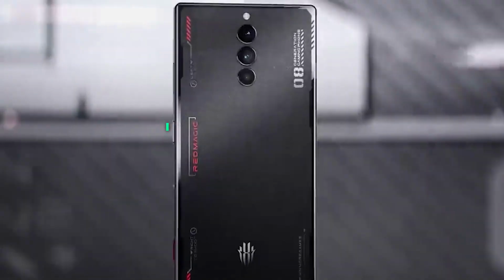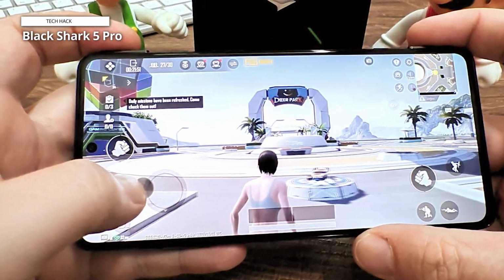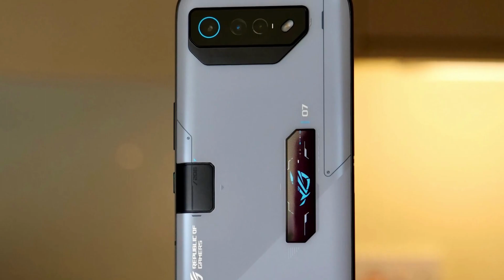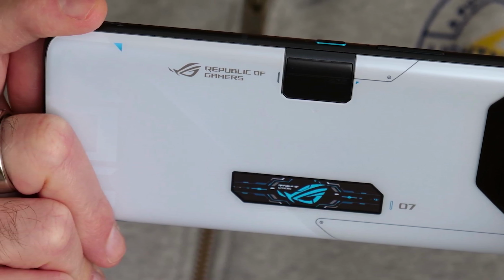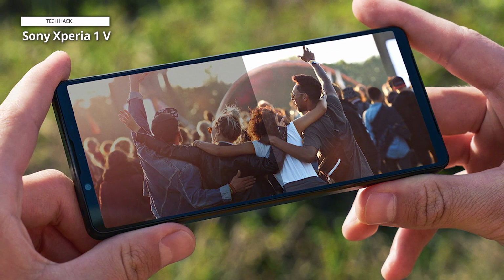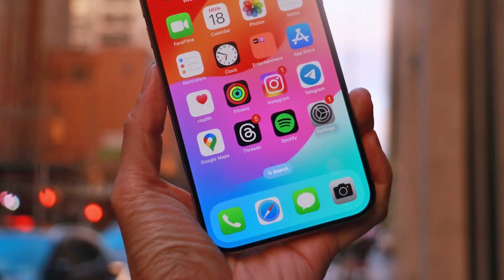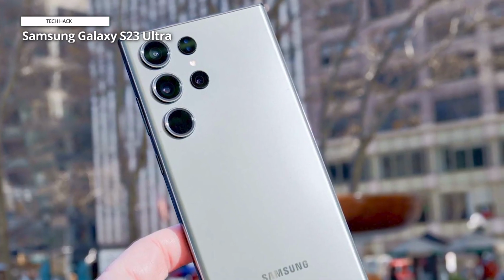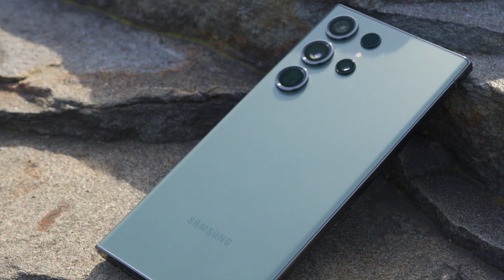📱🎮Best Gaming Phones 2024: FPS Excellence!🎮📱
✨ Black Shark 5 Pro
✨ Asus ROG Phone 7 Ultimate
✨ RedMagic 7 Pro
✨ Sony Xperia 1 V
✨ iPhone 15 Pro Max
✨ Samsung Galaxy S23 Ultra

⏱️TIMESTAMPS⏰
00:00 INTRO
00:10 Black Shark 5 Pro
01:14 Asus ROG Phone 7 Ultimate
02:25 RedMagic 7 Pro
03:24 Sony Xperia 1 V
04:35 iPhone 15 Pro Max
06:01 Samsung Galaxy S23 Ultra

Hey folks, with all the tech advancements, picking the right product can be a real head-scratcher. No worries, though. We've rounded up the six absolute best. Check the description for all the deets and the latest prices!

Maintaining a stable positions as the best gaming phone is difficult. This gadget must indeed be among the most powerful available, but it also can’t costs too much. The Black Shark 5 Pro offer remarkable values for the money. It’s not an cheap gadgets, but it doesn’t feel overpriced either.

If you disregard cost, there is no competitions between the Asus ROG Phones 7 Ultimate and any other gamings phone on the market. The Snapdragon 8 Gen 2 chips give it one of the fastest performance of any Android phone, and it’s packed to the gill with gaming-oriented features, as evidenced by our benchmark test.

🌟 RedMagic 7 Pro

When it comes to mobile gamings, the Nubia RedMagic 7 Pro is unrivaled. You’re getting a mobile gaming experience like no other thank to the Snapdragon 8 Gen 1 processors, up to 18GB of RAM, and 120Hz AMOLED display. Not only is the 7 Pro extremely potents on paper, but it also manage to wring every last drop of performance out of its component thanks to RedMagic’s own Red Core 1 chips, which offloads non-essential processing tasks from the Snapdragon chipsets, and the 20,000RPM fan, which keep everything cools.

An all-new lead camera sensor and the latest Snapdragon silicon are the biggest upgrades for Sony’s fifth-gen flagship. It’s a much better low-light shooter as a result and makes better use of computational photography to hold the hands of newbies, but it remains a serious device aimed at creative pros. Its aluminium mid-frame has a series of embossed lines running along it too.

For those who don't require all the advanced feature of the more expensive iPhone 15 Pro's series, the all-new iPhone 15 is an great options. This flagship devices by Apple come in five colors: pink, yellow, green, blue, and black. It has a 6.1-inch Super Retina XDR displays like its predecessor and several new feature that makes it worth considering, starting with the Dynamic Island.

You'd be forgiven for thinking Samsung Galaxy S23 Ultra's could be an bit of a boring update. After all, Samsung wasn't changing the designs or doing anything drastic with the S22 Ultra's basic formulas, but a few tweaks turned out all S22 Ultra needed to become truly incredible. The color choice are as subtle or stylish as you want them to be, and its all backed with Gorilla Glass Victus 2, Samsungs Armor Aluminums, and an IP68-ratings for dust and water resistances.